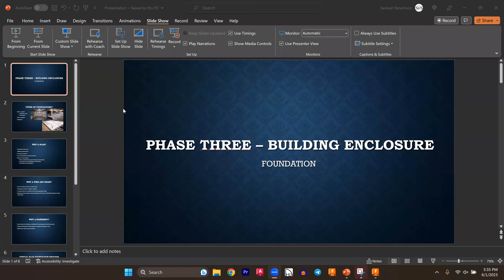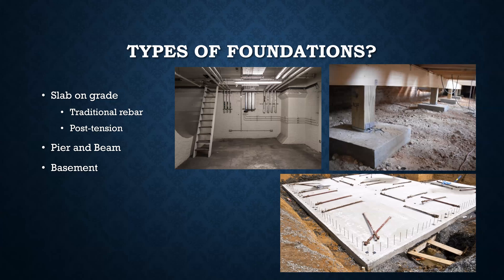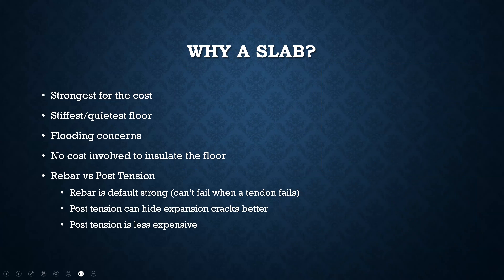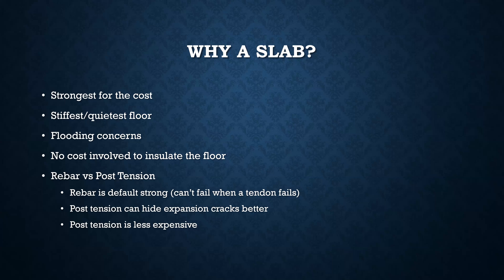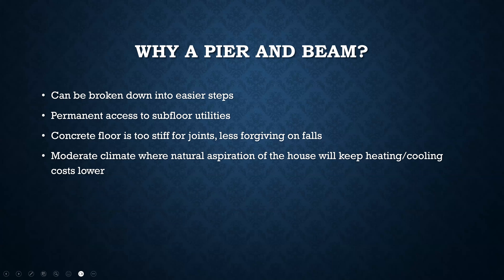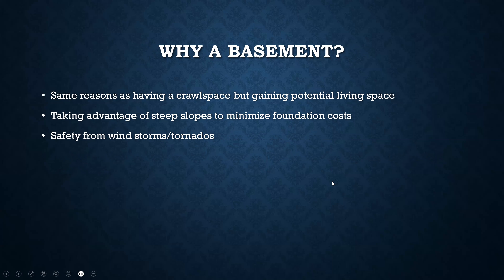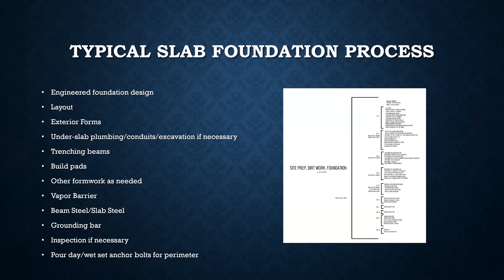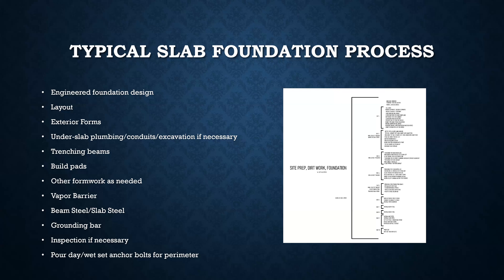12. Foundation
If you want to be building your own remodel, renovations, additions, etc, then you're in the right place.